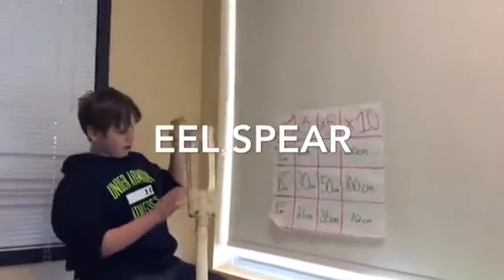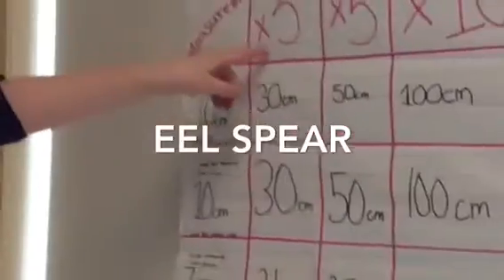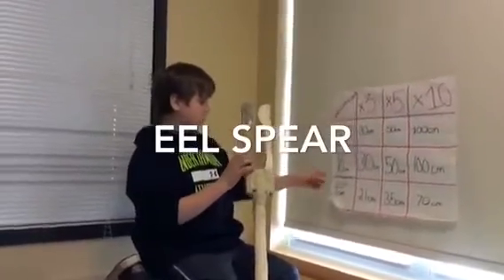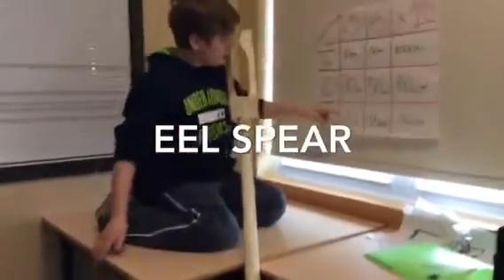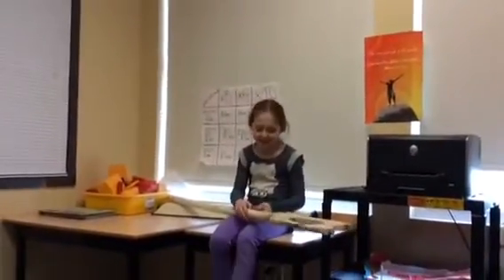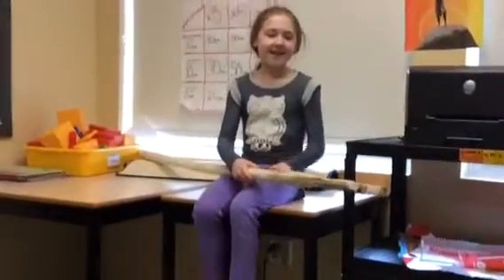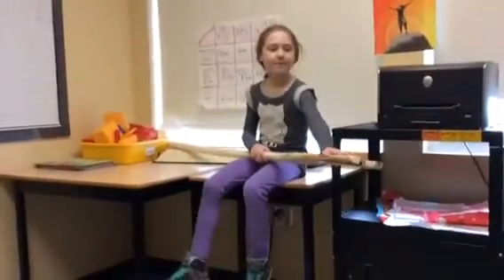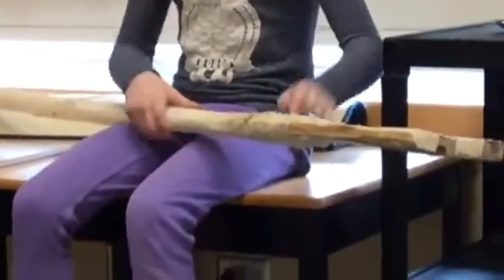The eel project (edit)